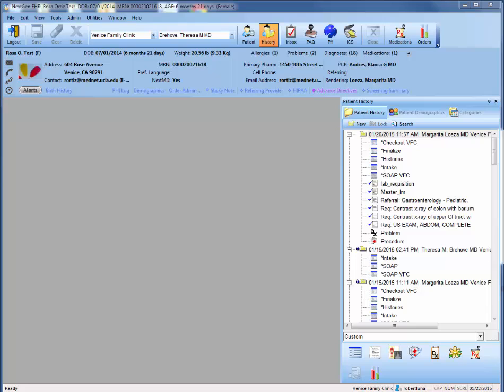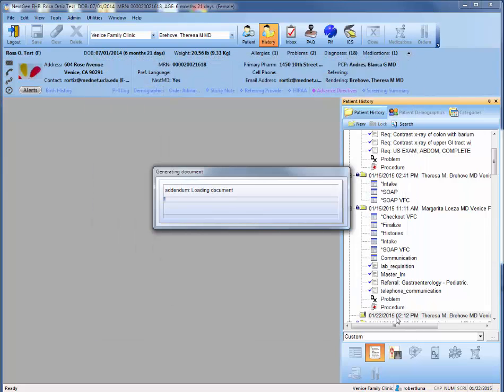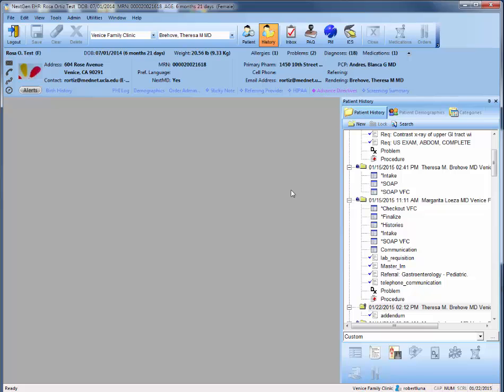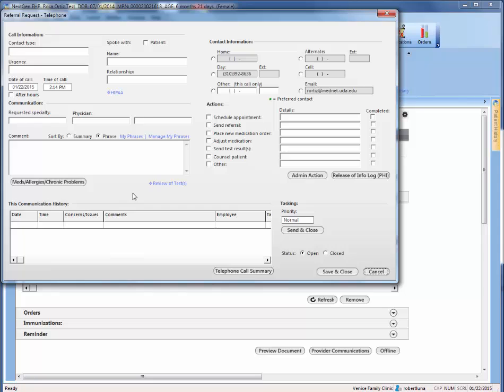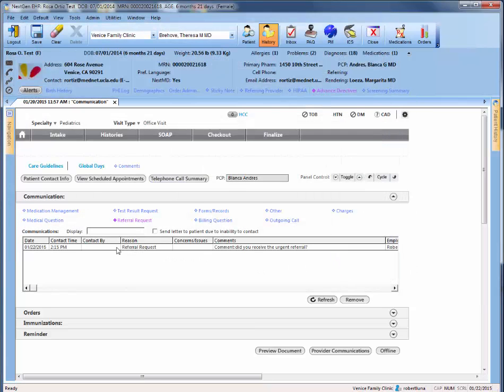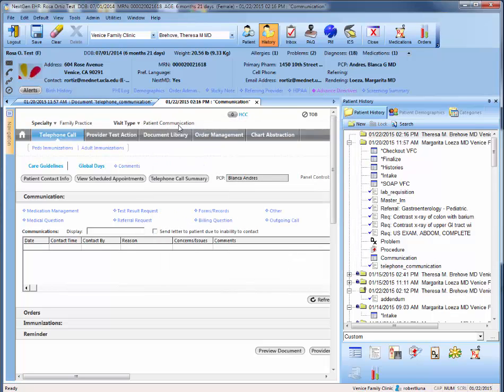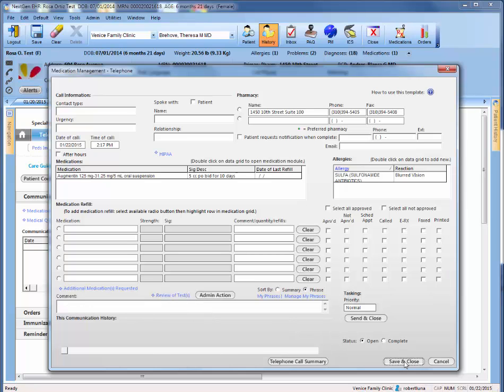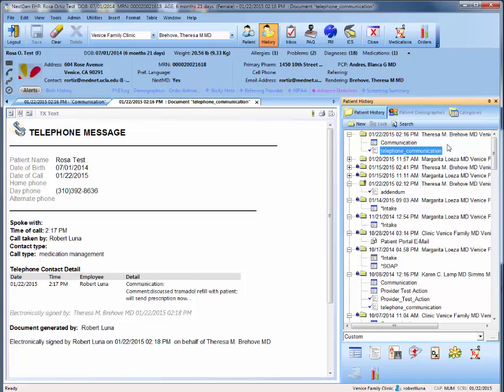Communications and Addendums